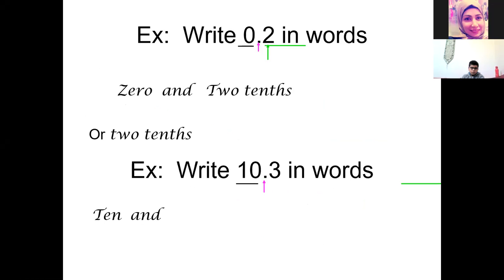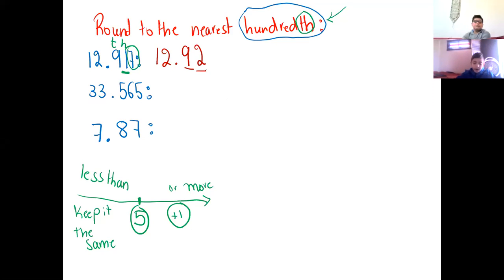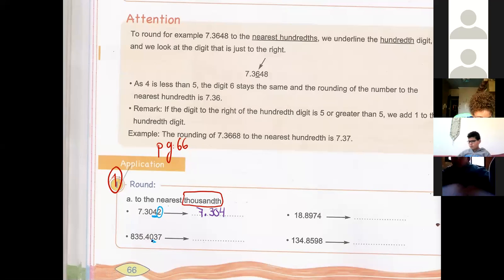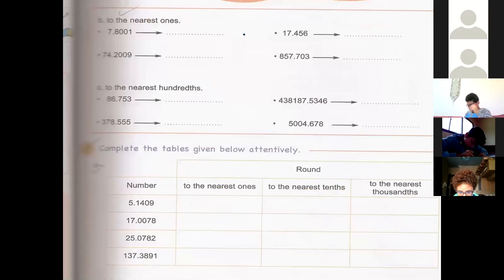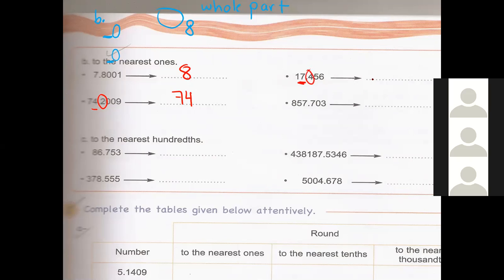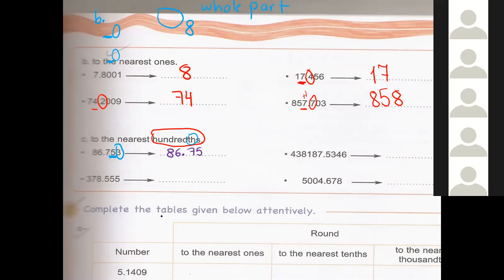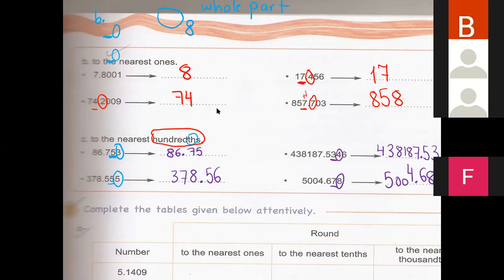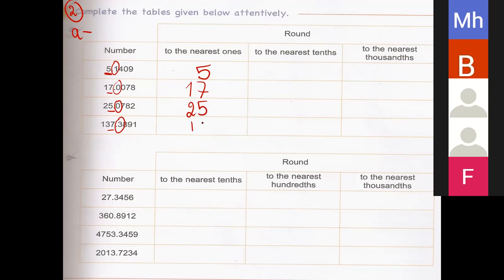zoom 5B pg 66